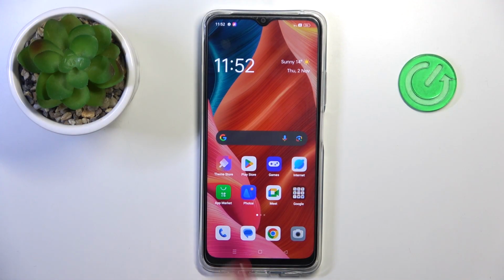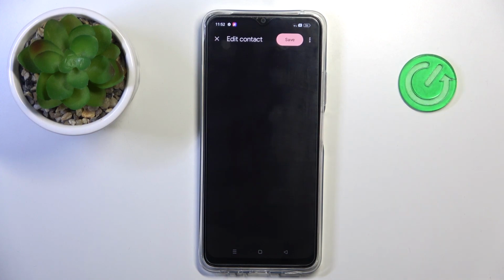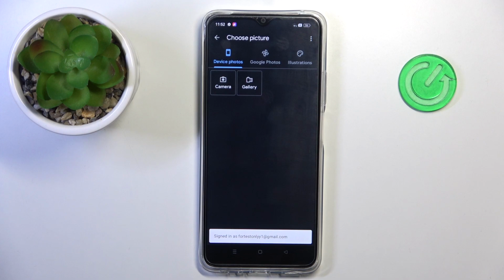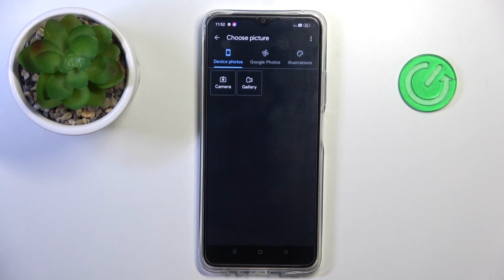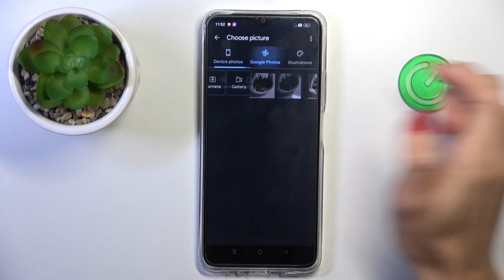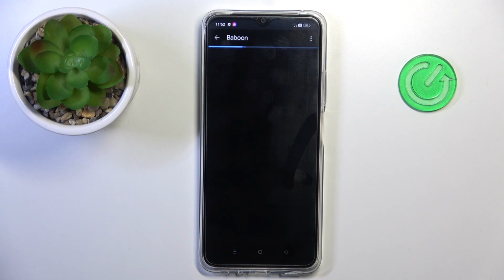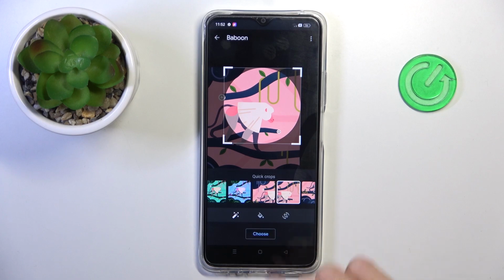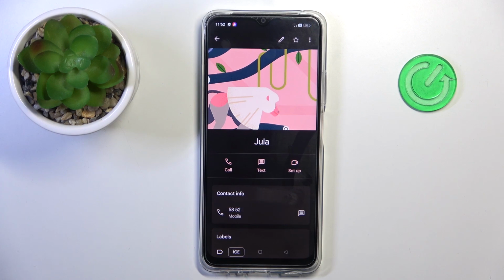How to Add Photo to Contact on OPPO A2x?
Find out more:
Personalize your contacts and enhance your calling experience on the OPPO A2X by learning how to add photos to your contacts with this simple tutorial. Whether you're looking to make your contact list visually appealing or want to easily identify callers, these step-by-step instructions will guide you through the process. Elevate your communication by associating faces with names on your OPPO A2X.

Why would OPPO A2X users want to add photos to their contacts?
Can you provide a step-by-step guide on adding photos to contacts on the smartphone?
In what scenarios is adding photos to contacts valuable for users?
How does adding photos to contacts contribute to a more personalized calling experience on the OPPO A2X?
Can users choose photos from their gallery or take new ones directly for contacts?